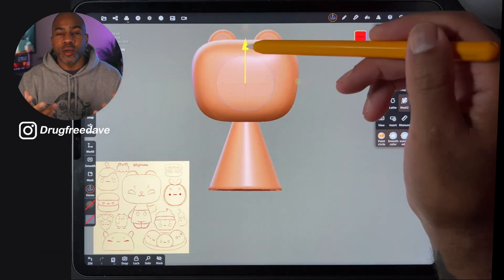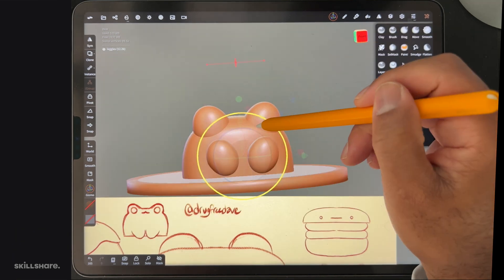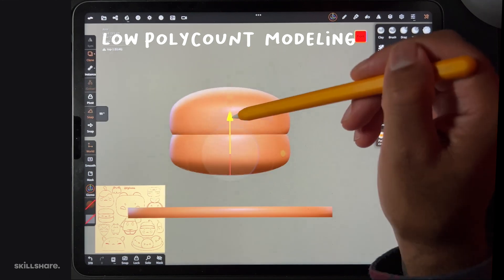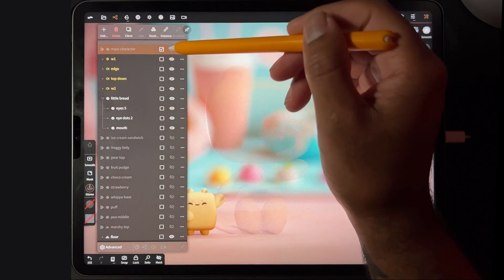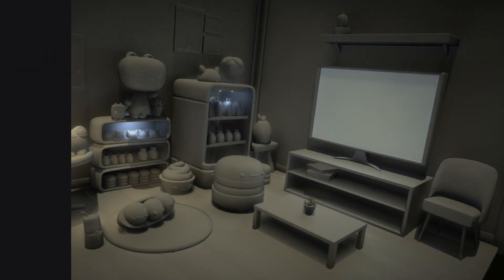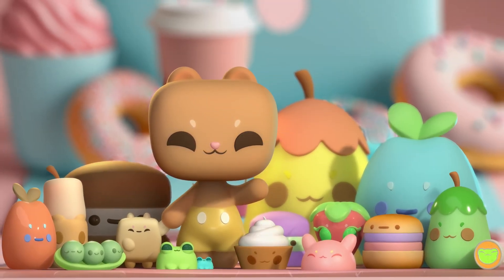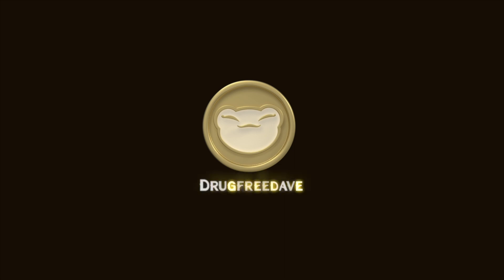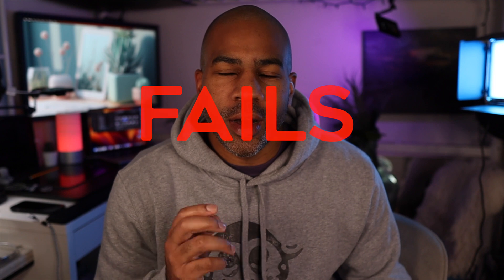The 3D Kawaii Workshop! Nomad Sculpt Tutorial (Skillshare Exclusive) - Watch till the end!!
** This is a Skillshare Exclusive Class!**